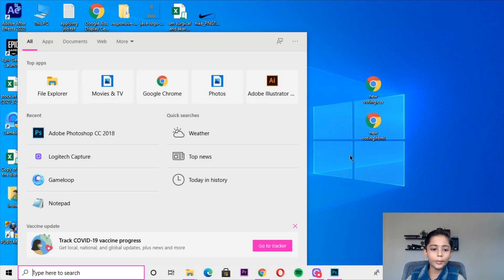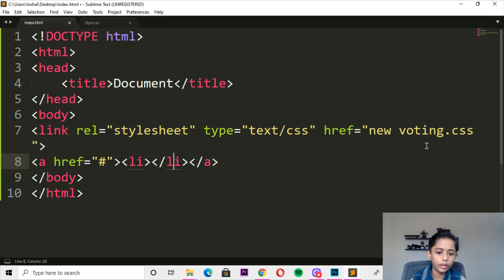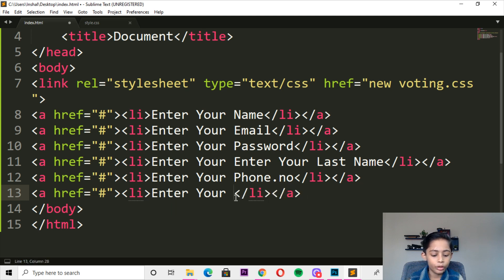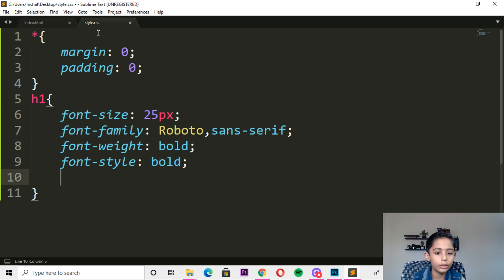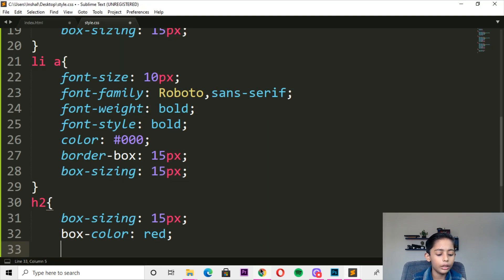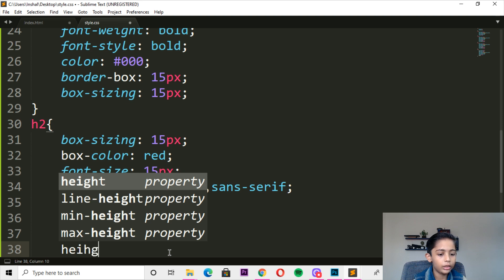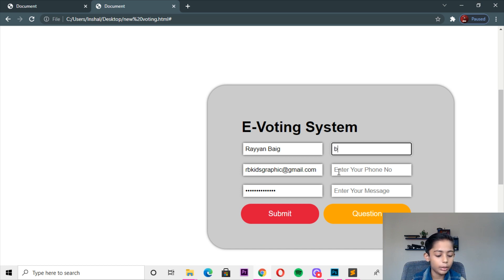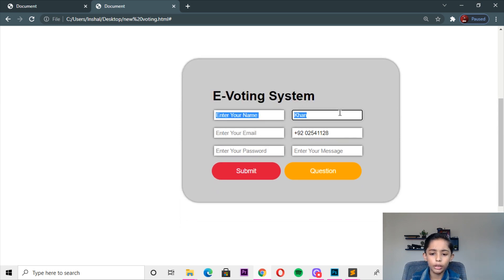HOW TO BUILD E-VOTING SYSTEM IN HTML CSS FOR BEGINNERS | PROGRAMMINGWITHRAYYAN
This video is about HOW TO BUILD E-VOTING SYSTEM IN HTML CSS FOR BEGINNERS | PROGRAMMINGWITHRAYYAN

Connect with Rayyan !